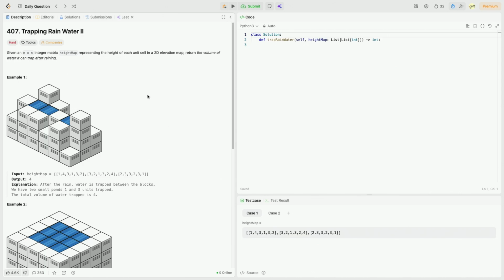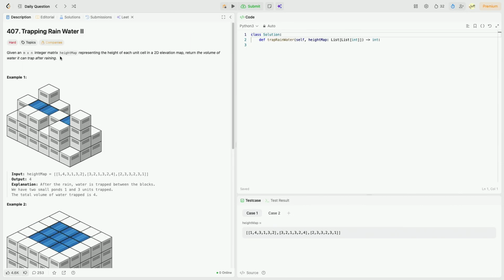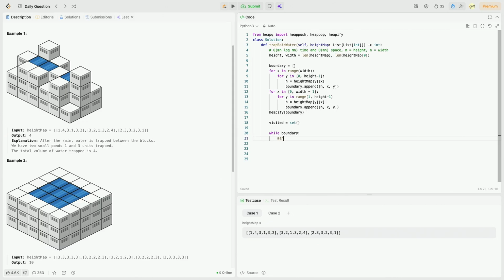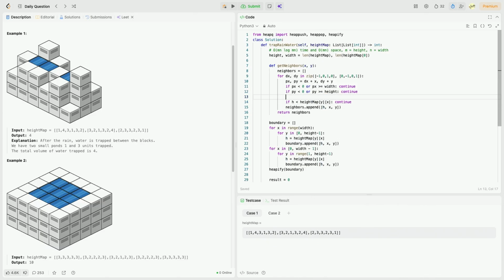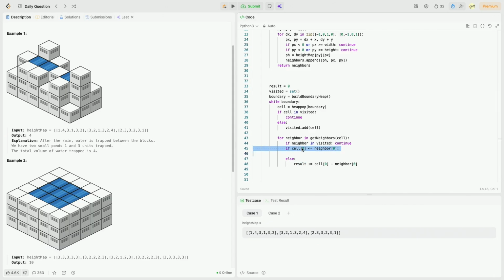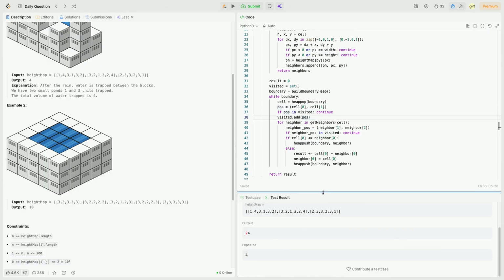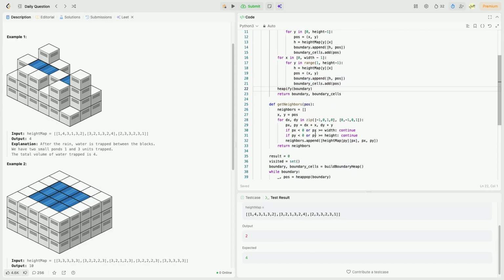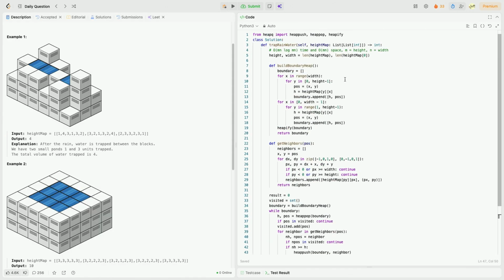LeetCode 407 | Trapping Rain Water II hard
LeetCode 407 | Trapping Rain Water II is about computing how much rainwater can be retained on a 2D elevation map after rainfall, accounting for both boundary walls and interior basins.